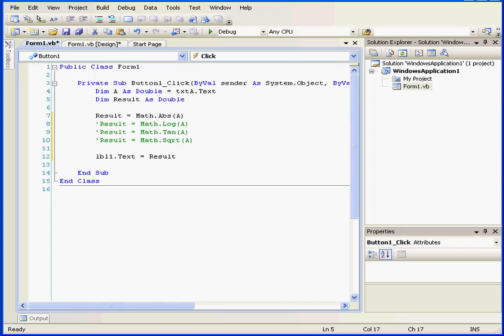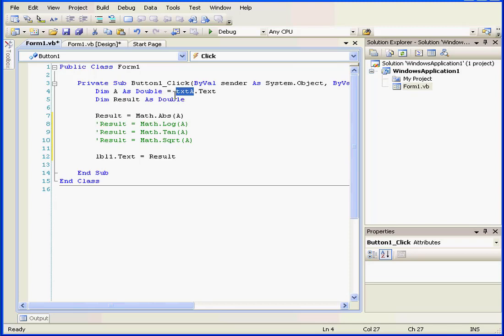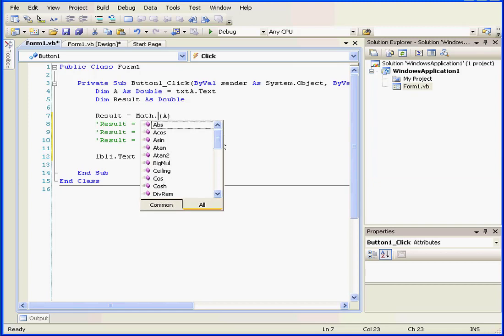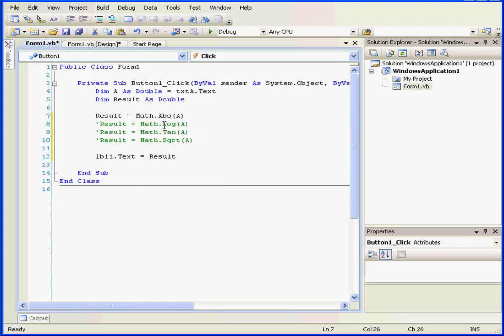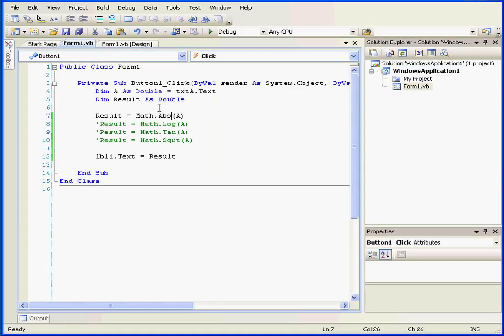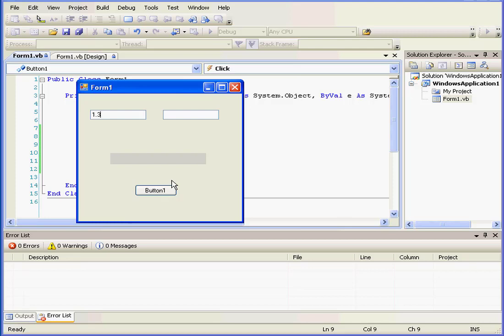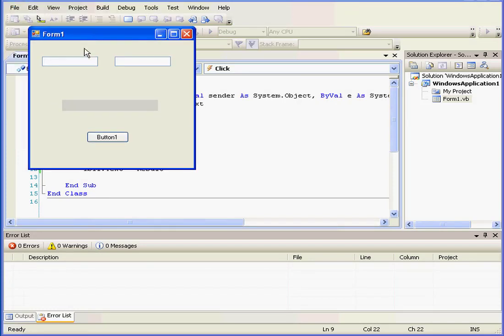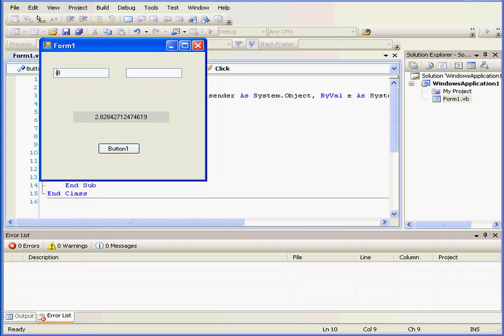16 VISUAL BASIC Tutorial ( Math Members )